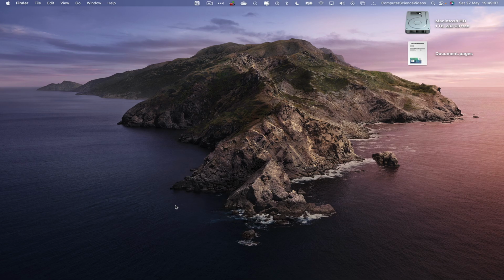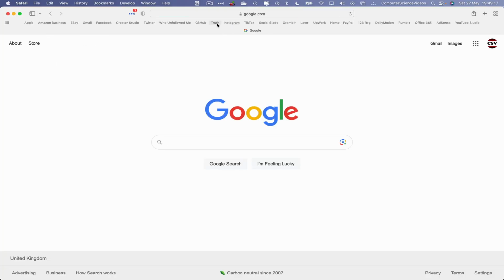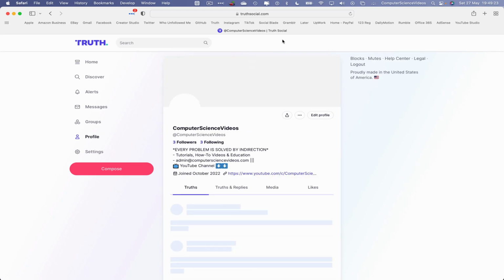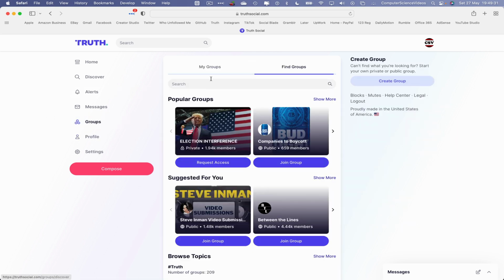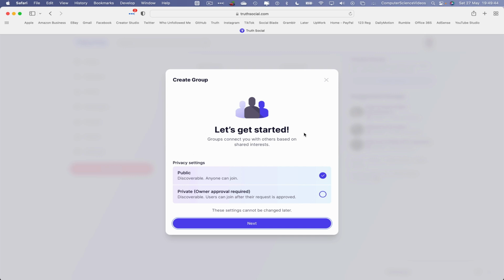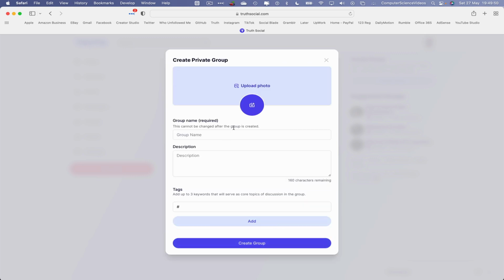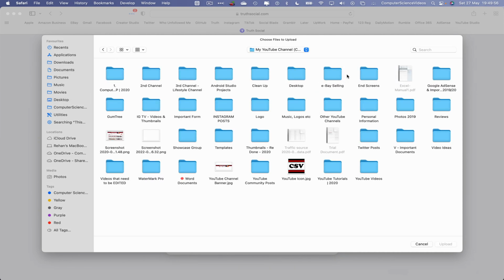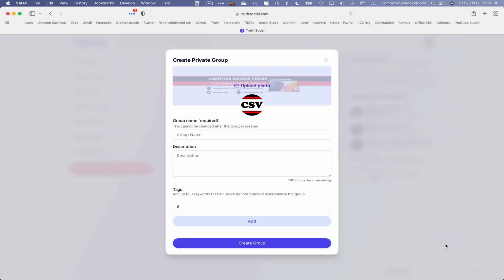How to CREATE a Group On TRUTH SOCIAL Using a Desktop Computer / MAC - Basic Tutorial | New